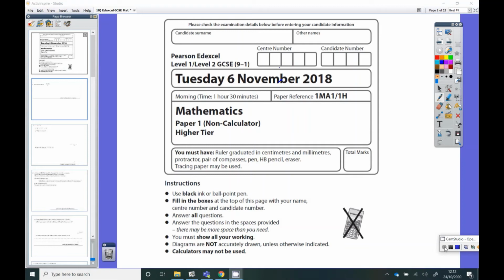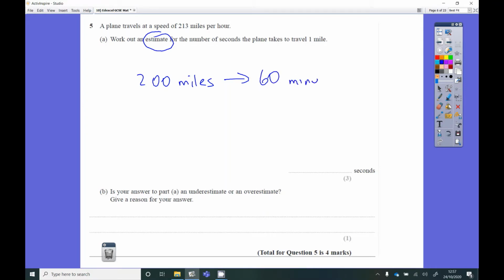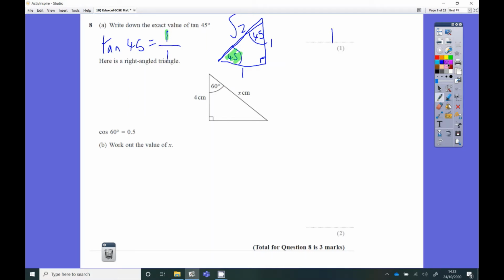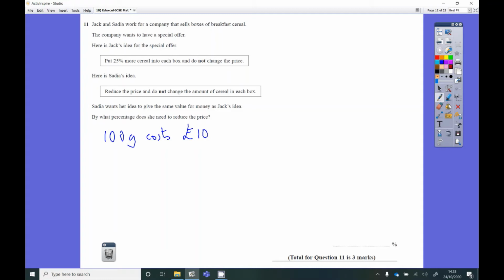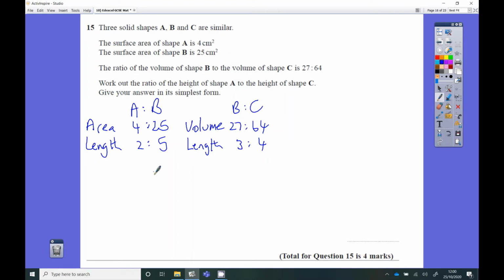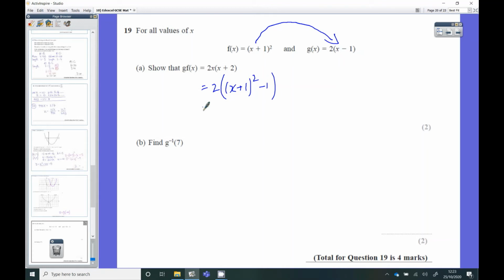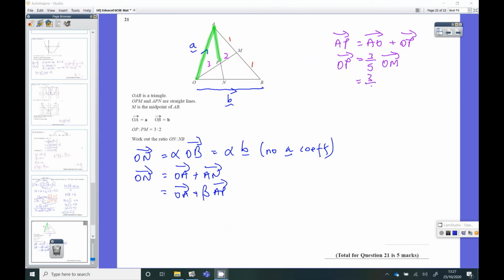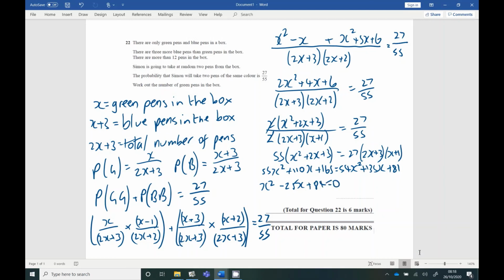10) Edexcel GCSE Maths Higher Tier Paper 1H - 6 November 2018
10) Edexcel GCSE Maths Higher Tier Paper 1H - 6 November 2018
1) 0:00
2) 0:47
3) 3:53
4) 7:41
5) 9:16
6) 12:09
7) 15:11
8) 18:09
9) 20:15
10) 26:54
11) 28:33
12) 31:17
13) 33:50
14) 35:15
15) 37:13
16) 40:11
17) 42:28
18) 46:11
19) 47:47
20) 50:39
21) 54:19
22) 1:03:20